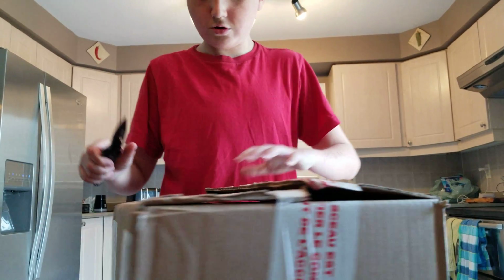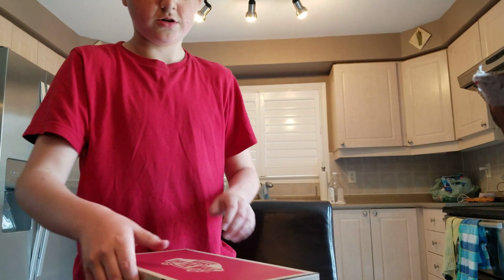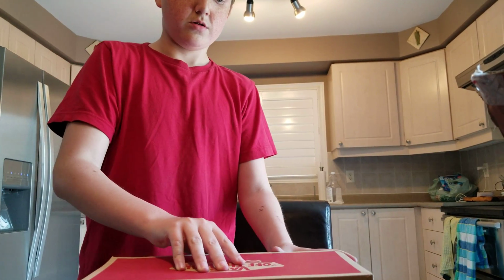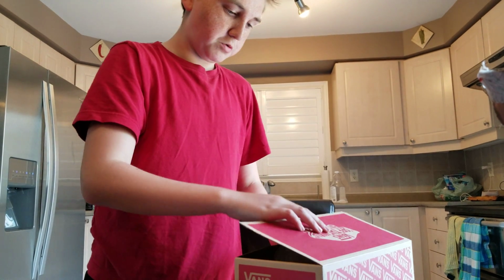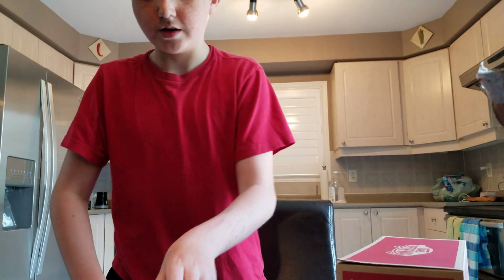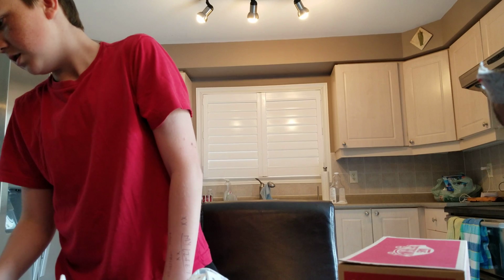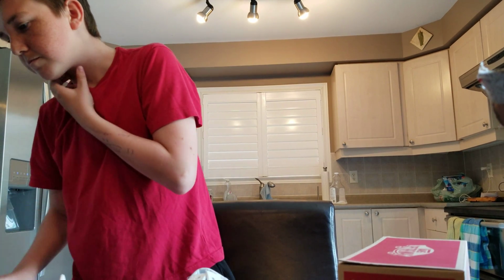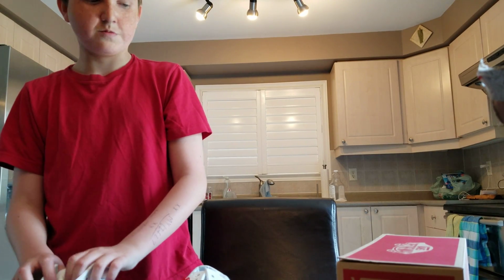Unboxing! White Vans Old Skool Unboxing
I got a pair if white Vans Old Skool's and wanted to show you guys my unboxing experience.